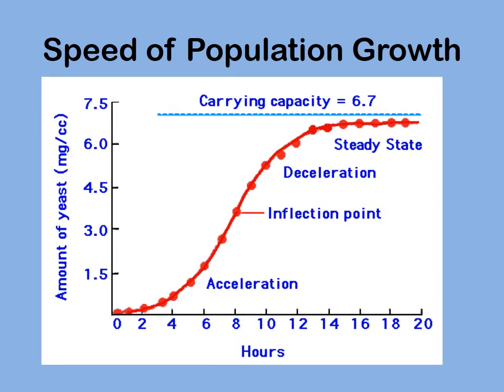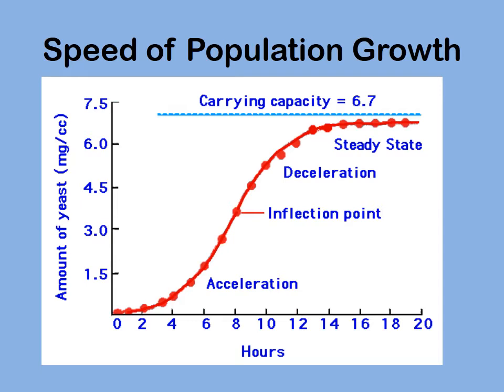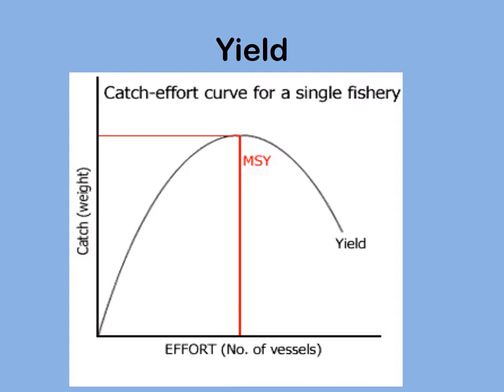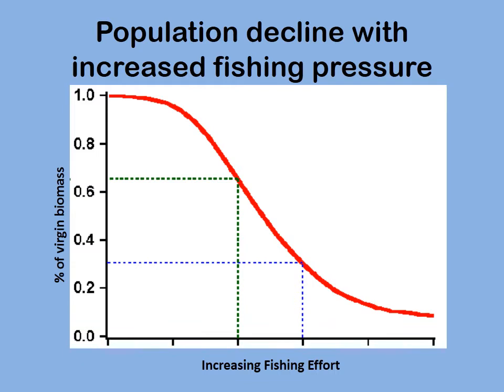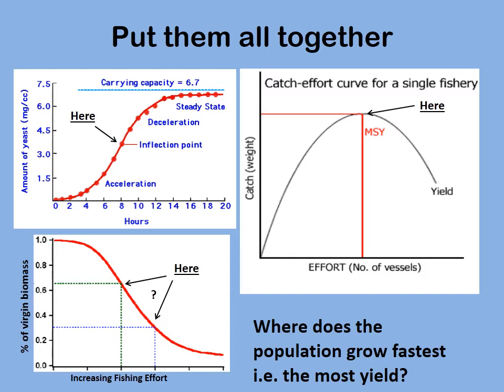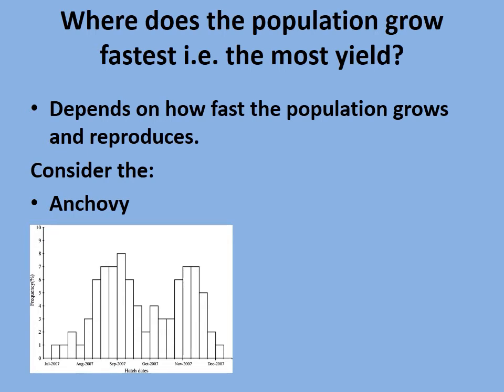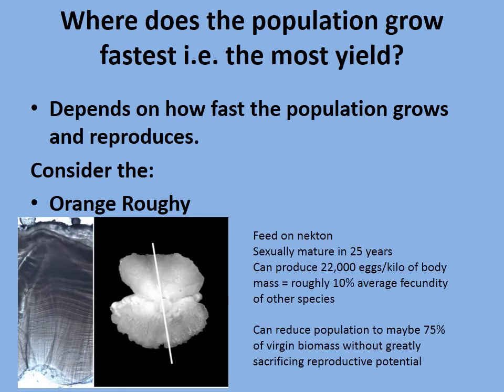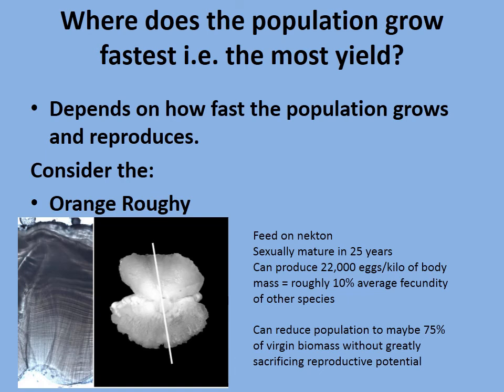reducing stock biomass to increases production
Sounds counter-intuitive, but as fisheries managers we often reduce the amount of fish in the sea in order to be able to take more out.